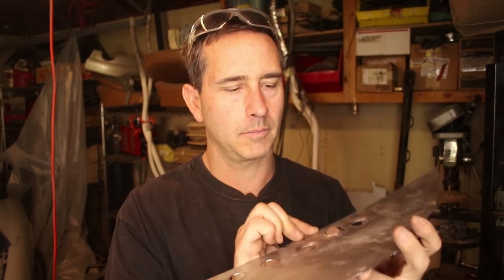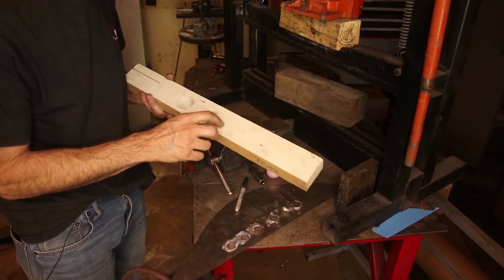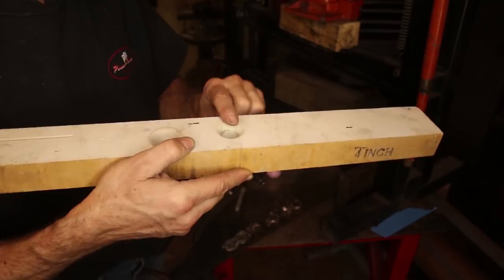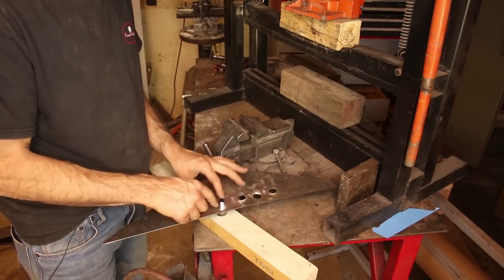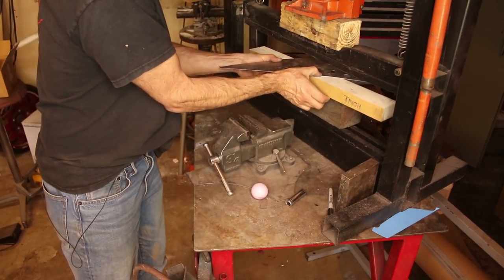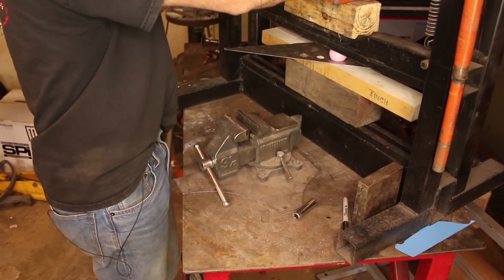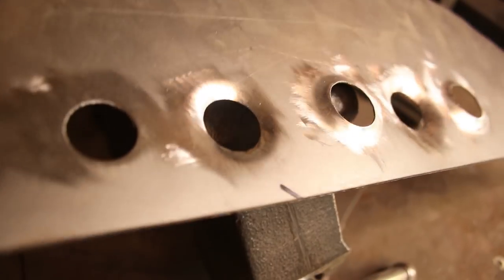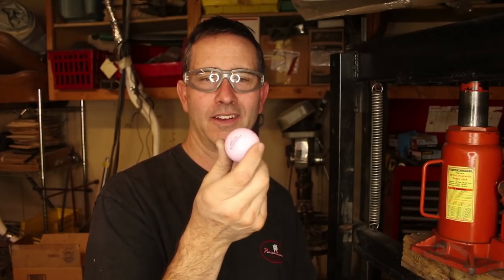How To Fabricate Speed Holes In Sheetmetal With A Golf Ball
Dimple dies can be expensive if you only need to fabricate a small part with speed holes in it.  Speed holes make the sheetmetal part lighter and stronger because of the 3D shape that the golf ball presses into the metal.  The only thing you need is a press and a block of wood.

Commercial Steel Dimple Dies:

I used a 1/4" radius router bit on my sheetmetal parts, but a 45 deg chamfer bit would also be a good choice.

This method will work up to 18 Ga mild steel, if you plan on doing heavier sheetmetal then you will need the higher quality tools linked above.